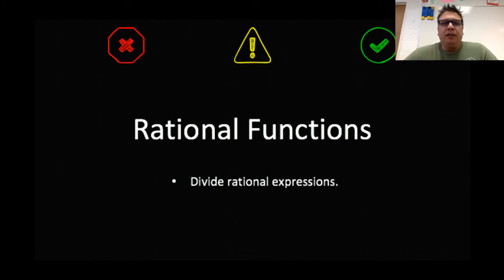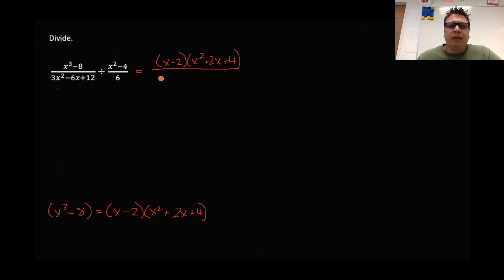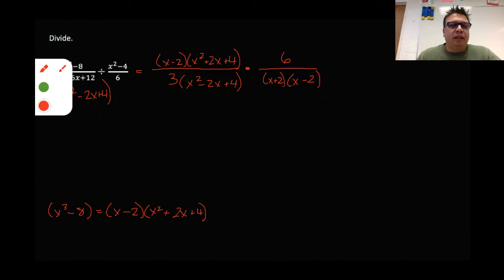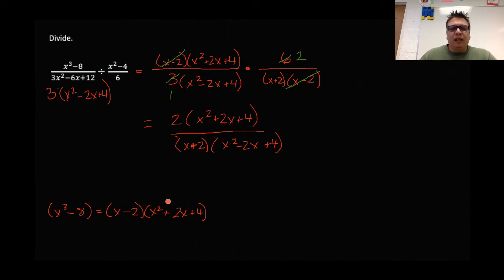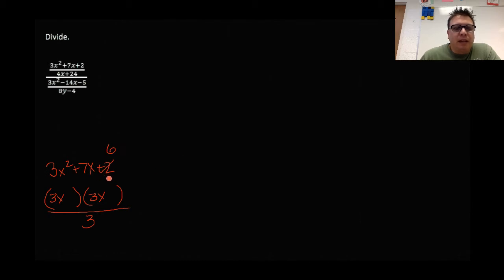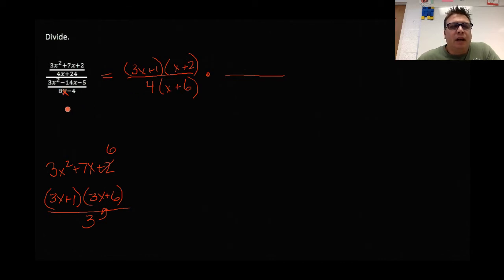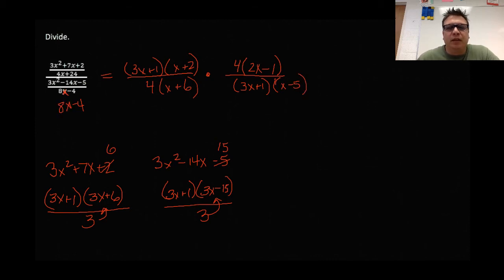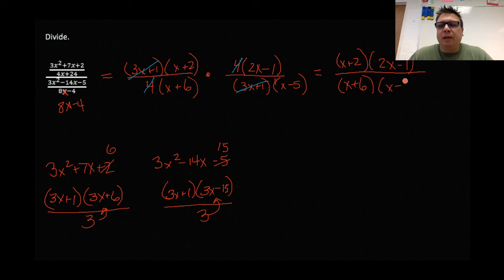Dividing Rational Expressions